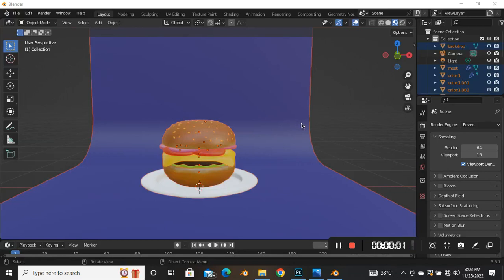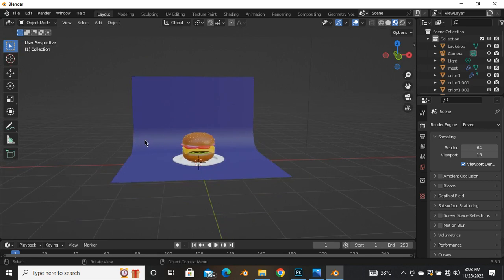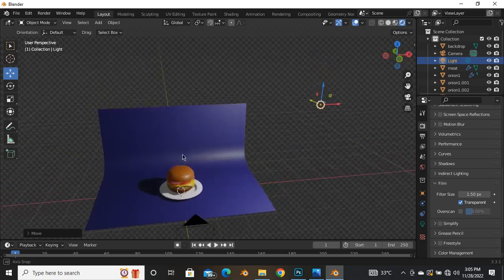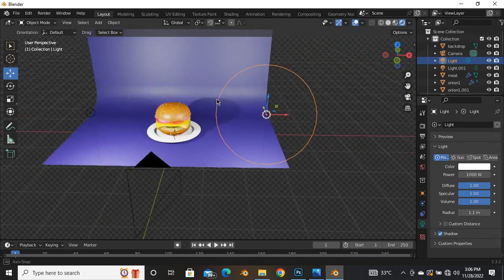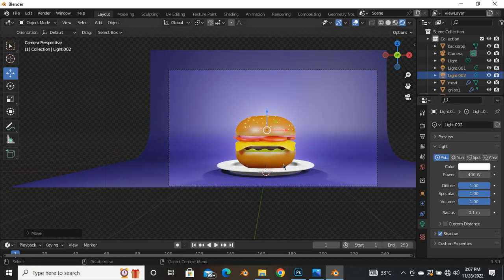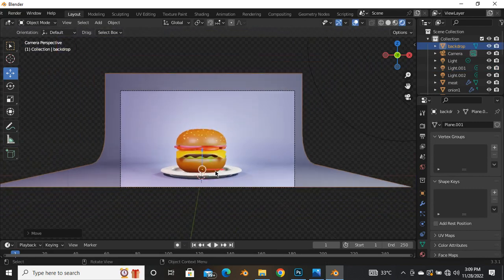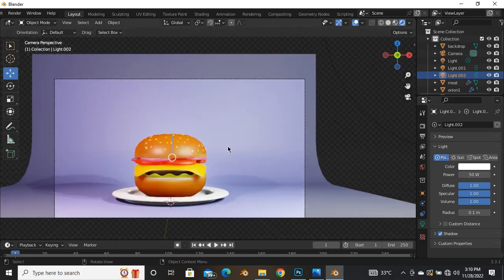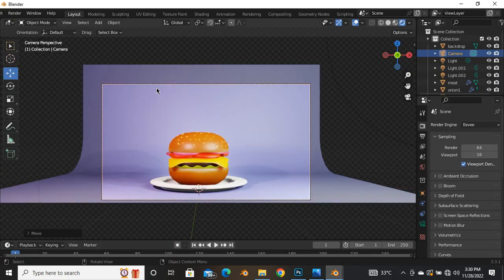Tutorial: making hand burger in blender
1. The fundamentals of blender with hands on project-based approach
2. Adding camera to your scene
3.adding 3 point lighting set up
4. basic rendering

you can follow me on:
Sunday ogbah